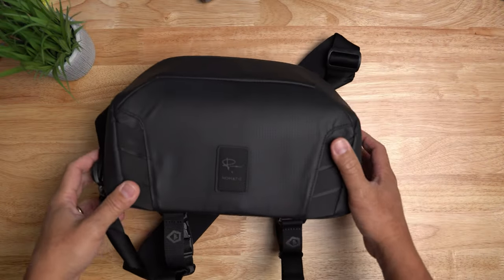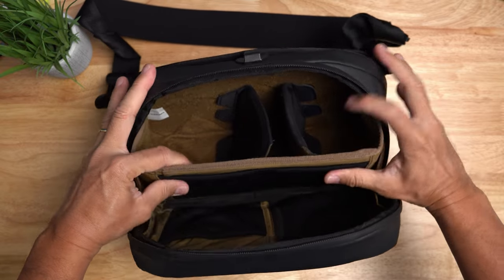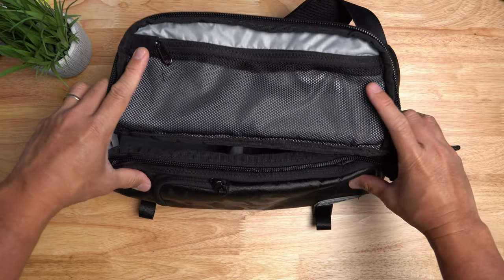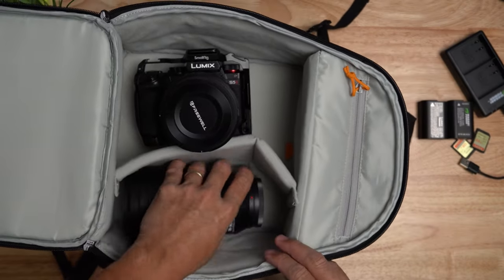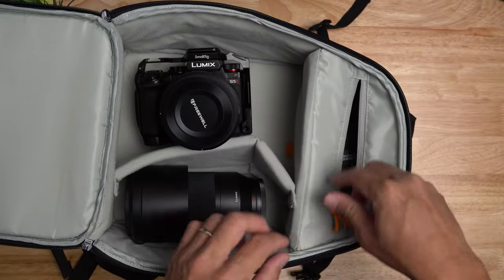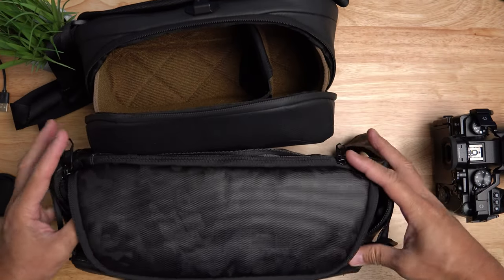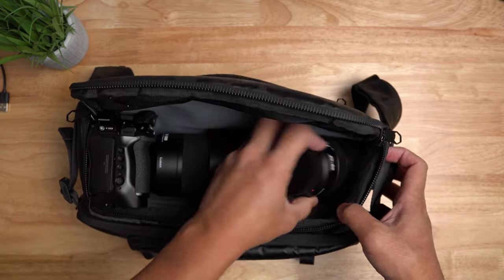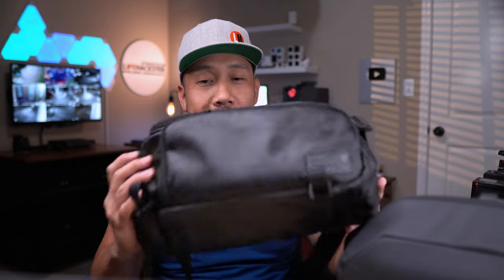Nomatic 8L Sling Bag VS Hex Ranger 8L - One has BIGGER capacity!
Today, I'll be comparing the capacity of the 2 sling bags that I have and both of them are advertised as having 8 liters of capacity. I have the Peter Mckinnon Nomatic 8L sling bag and also the Hex Ranger Regular size which is also advertised to have 8L capacity. I can tell you one is definitely bigger and can fit most if not all your DSLR or full frame mirrorless cameras with 2 lenses (1 telephoto).

Hex Ranger Sling Bag
Nomatic 8L Sling Bag